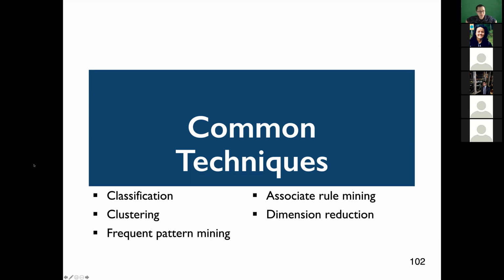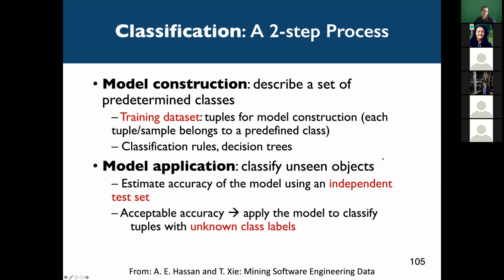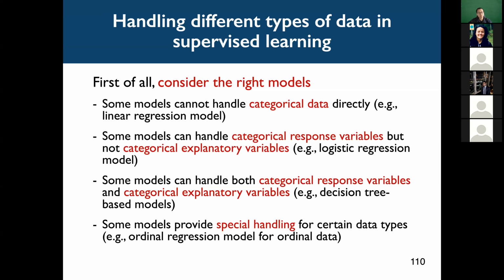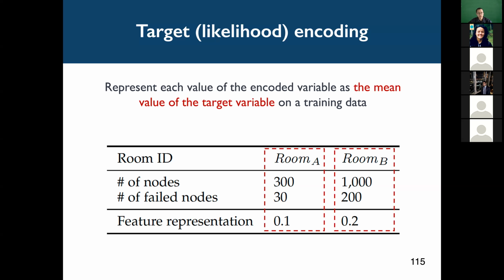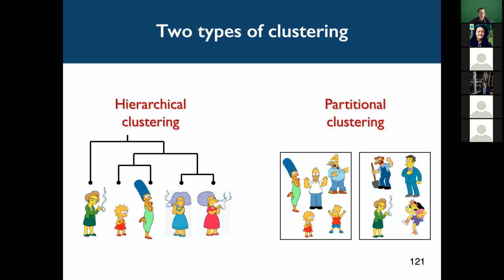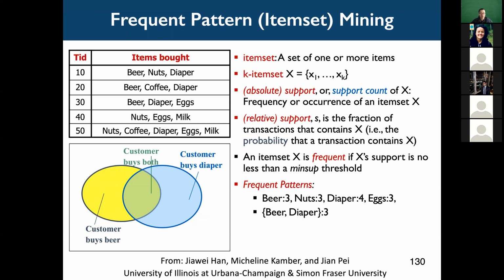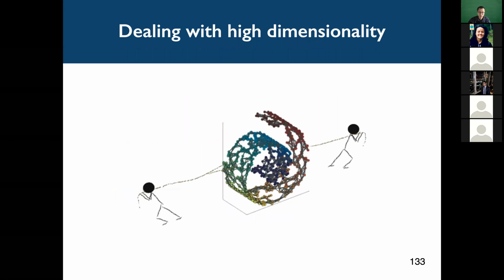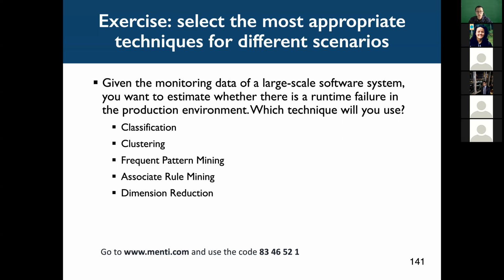Week12-3. AIOps common techniques